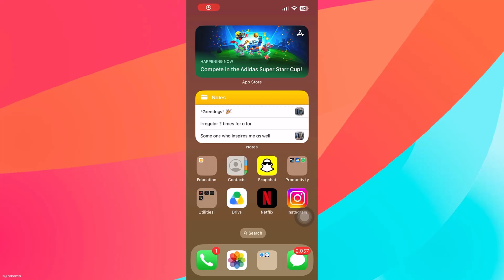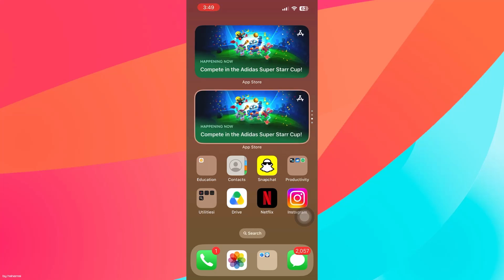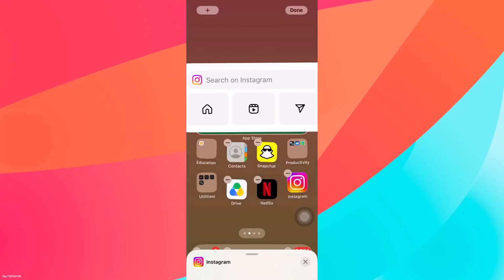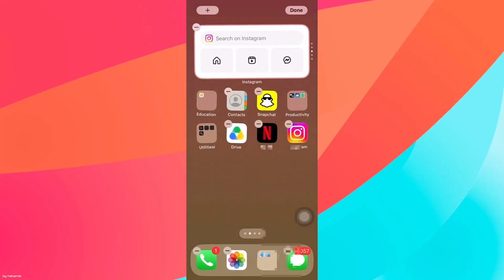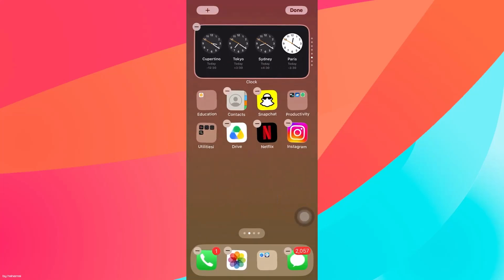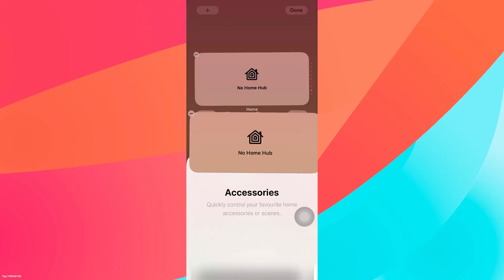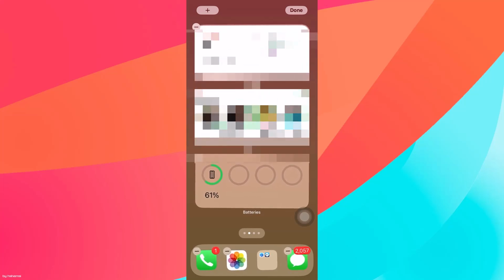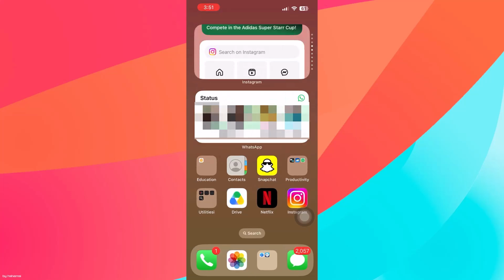How Many Widgets Can You Fit On An iPhone Home Screen In 2026: The Maximum iOS Limits Explained!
Welcome back to another highly requested iPhone customization tutorial! If you love personalizing your device, you might have found yourself wondering exactly how many widgets you can physically put on your iPhone home screen. Whether you are trying to build the ultimate productivity dashboard or just want a highly aesthetic setup filled with photos and quotes, this fully updated 2026 guide breaks down the absolute maximum limits of the iOS widget ecosystem.

To answer this question, we first need to look at the mathematical breakdown of the iPhone grid system. On modern iPhones, a single home screen page consists of a grid that holds up to 24 standard app icons. Since the smallest square widget takes up the space of four standard app icons (a 2x2 grid), you can visually fit a maximum of six small square widgets on a single home screen page. If you prefer the medium rectangular widgets, which take up the space of eight app icons, you can fit three of them per page. If you use the large square widgets, you can fit exactly one large widget and two small widgets on a single screen.

However, if you want to push your iPhone to its absolute limits, we have to introduce Smart Stacks! Apple allows you to stack multiple widgets of the exact same size on top of each other, allowing you to swipe through them dynamically. According to the 2026 iOS guidelines, you can place a maximum of 10 widgets inside a single Smart Stack.

This means if you fill a single home screen page with six small Smart Stacks, and pack each of those stacks with 10 widgets, you can actively hold 60 widgets on just one single page!

But the extreme math does not stop there. Apple currently limits users to a maximum of 15 customized home screen pages. If you were truly dedicated to maxing out your smartphone's capabilities, you could theoretically create 15 pages, place six small Smart Stacks on every single page, and fill every single stack to its 10-widget capacity. That brings the grand total to a staggering 900 active widgets running on your iPhone home screen!

While having 900 widgets would likely make your device incredibly difficult to navigate and drain your battery life quite quickly, it is fascinating to know exactly how far the iOS software can be pushed. In this video, we will walk you through the practical ways to organize your widgets so you do not overwhelm your system. We will show you how to properly build Smart Stacks, how to turn on the Smart Rotate feature so your iPhone automatically displays the most relevant widget based on your daily routine, and how to mix and match widget sizes for the best possible aesthetic layout.

We will also cover some vital troubleshooting tips. You will learn what happens if you try to add more than 15 home screen pages, how to manage your background app refresh settings to ensure your widgets do not kill your battery, and how to quickly delete massive stacks if your home screen gets too cluttered.

Thank you so much for tuning in to this complete breakdown of the iPhone home screen widget limits! If this 2026 tech tutorial helped you plan your next aesthetic layout, please make sure to smash that like button and share this video with a friend who has a messy home screen!